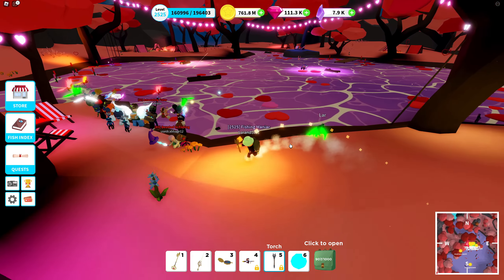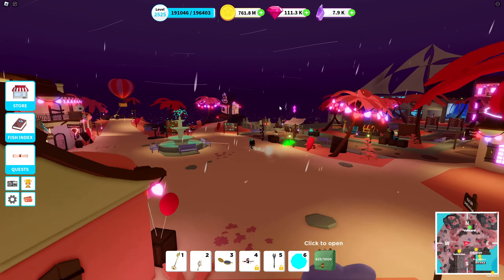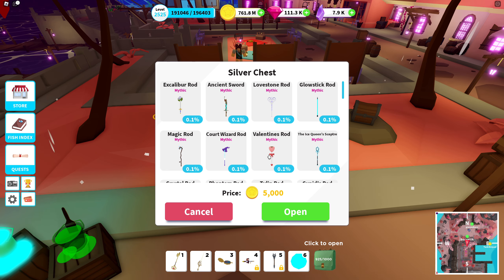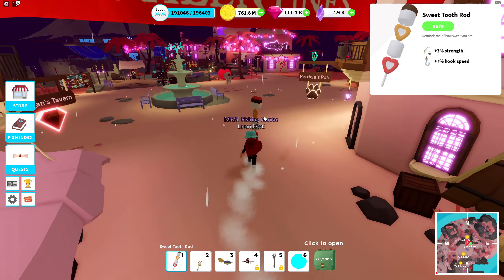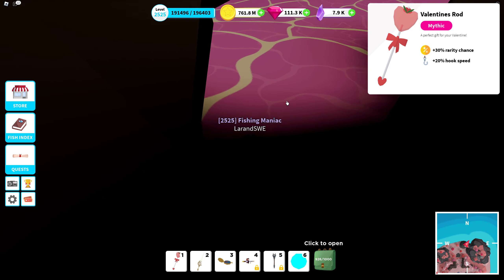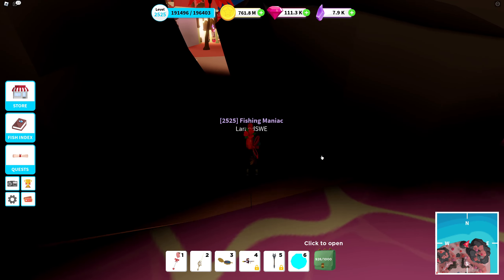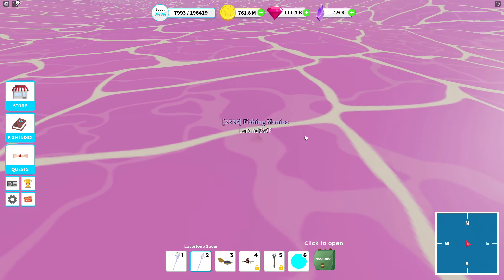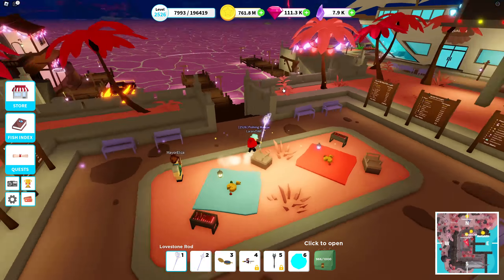Fishing Simulator - Valentines Update 2023 - "Watchers Bay" is back!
Here is the Valentines Update in Fishing Simulator 2023. Old Watchers Bay is currently back and old valentines limited items and fishes are currently available again. I wish you the best of luck of fishing and hunting. Enjoy!